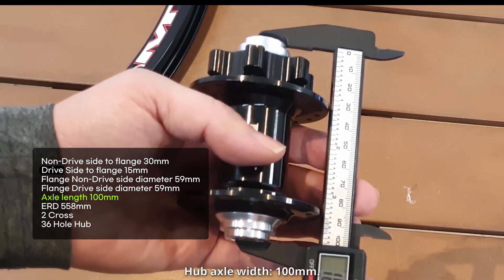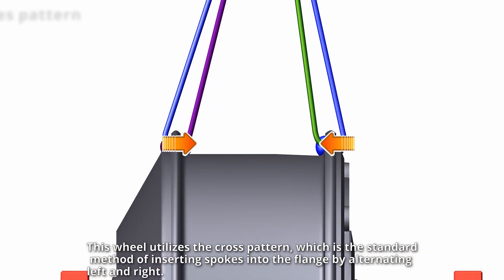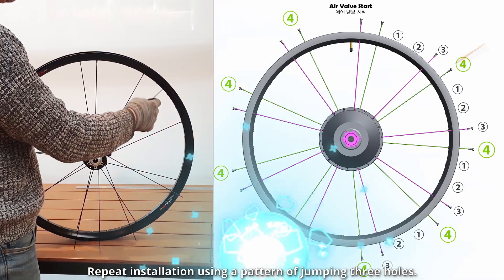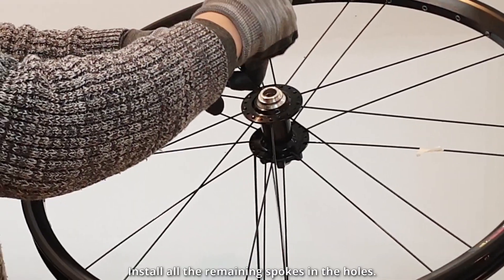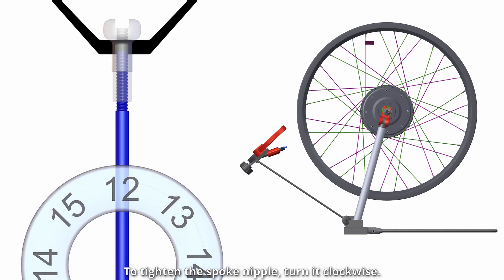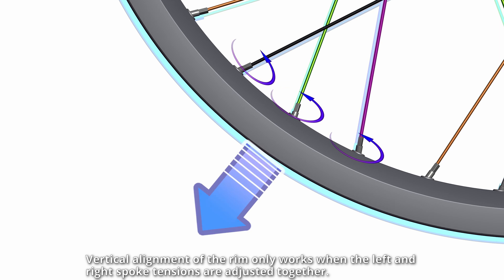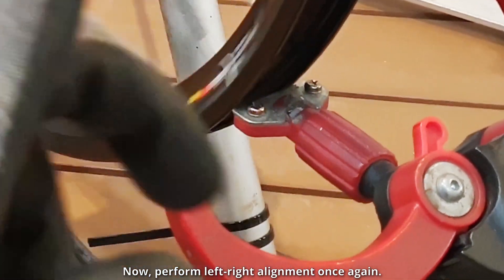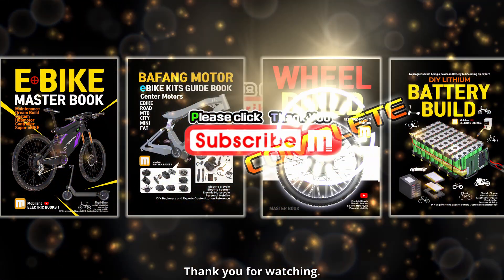Wheel Building Books 2 Cross and Thru Axle Conversion Adapter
MTX33 Rims

MTX39 Rims

0:00 Spokes Length Calculation
2:09 ERD
2:44 Spoke installation
7:46 Spokes Cross and Overlap
09:35 Wheel alignment.
11:48 Left and Right alignment
12:53  Up and Down alignment
16:29 Wheel Centering

Spokes

Hub motor electric bicycle only diameter 12G 2.4mm / slightly thinner 13G

Custom made to the required length

12G standard length selectable

12G standard short length optional

13G 26 inches or more and 350w or less motor is used.

E-Bike Recommended Spoke Wrench
Be careful not to overtighten. I'll work on it while comparing it to other bicycle spoke tensions!!
36Holes RIm for E-Bike

For Fat Bike electric bike

MTB/ROAD Central Drive Motor Recommended Hubs/Rims
MTX33mm 39mm Super Wide High Strength Rim 27.5/26 32Hole
Central drive motor recommended / Hub motor not available

Dr.Road The most trusted spoke brand

DT Revolution 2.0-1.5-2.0 Road XC Extremely light and strong double butted spokes

DT Competition Competition All-Mountain Recommended Double Butted Spokes 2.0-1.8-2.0

The strongest among the DT champion brand makers. Central drive motor wheel building recommendation

Black brass nipples. It's a bit heavy, but won't corrode or break over time.

This is a 14G cost performance spoke.

14G aero special spokes

12G standard length selectable

12G standard short length optional

13G 26 inches or more and 350w or less motor is used.

36Holes RIm for E-Bike

14G aero special spokes